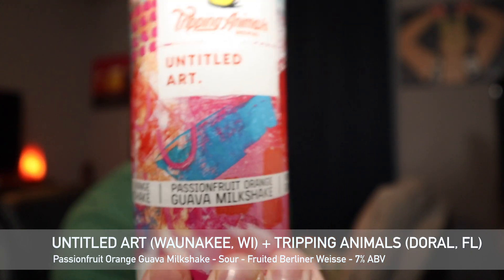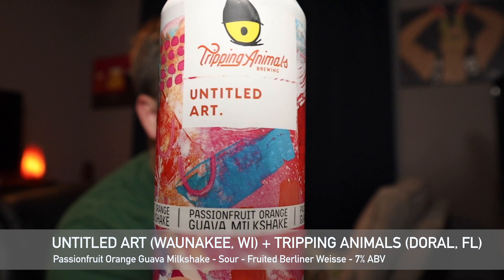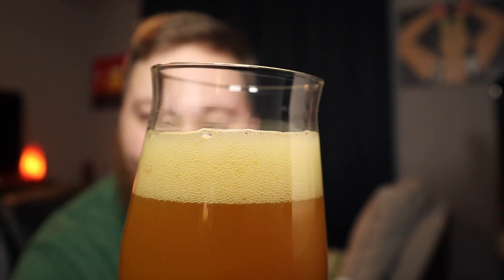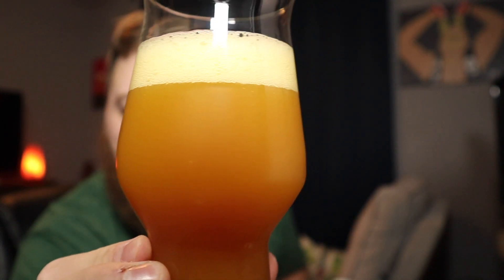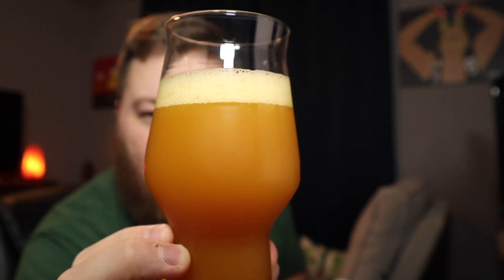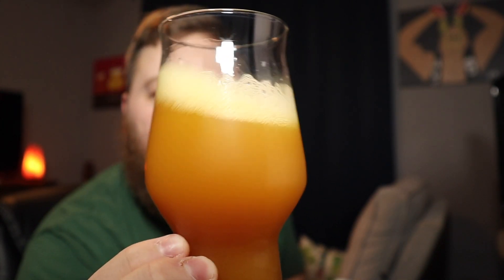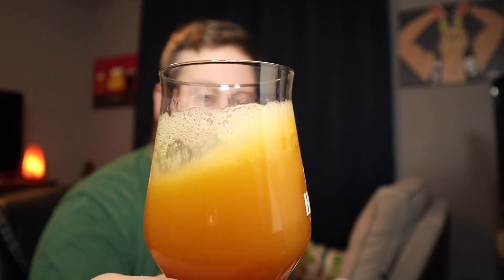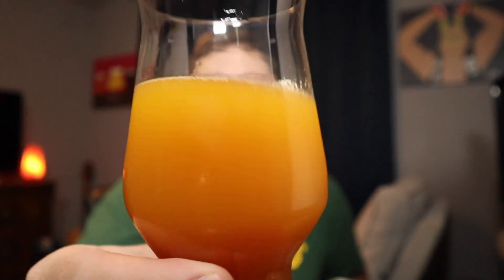Beer Review #128 - Untitled Art + Tripping Animals - Passionfruit Orange Guava Milkshake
Upload Weekly M W F SAT - 10AM Eastern

Untitled Art in collaberation with Tripping Animals - Passionfruit Orange Guava Milkshake

Awesome beer! Or juice...

Cheers